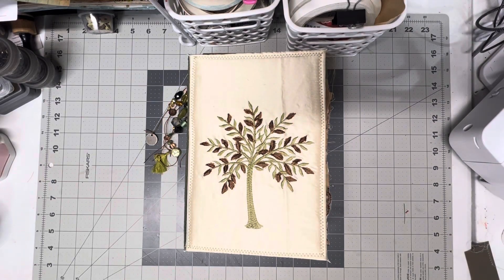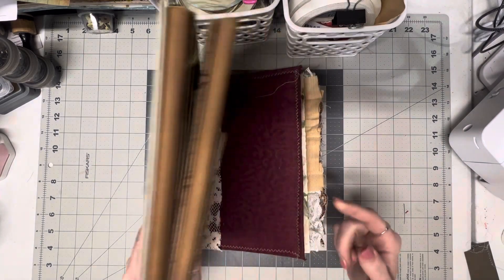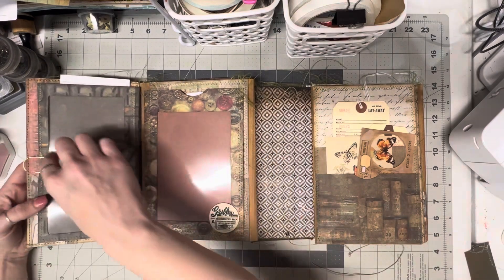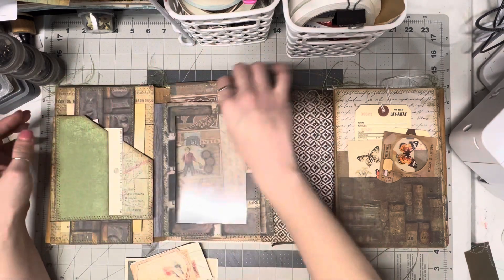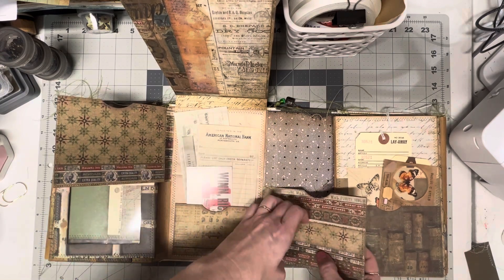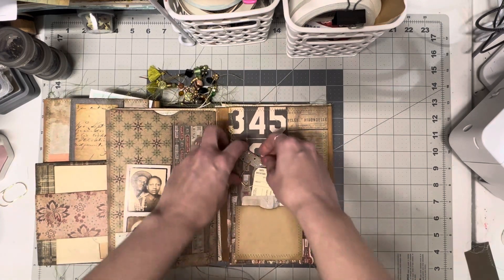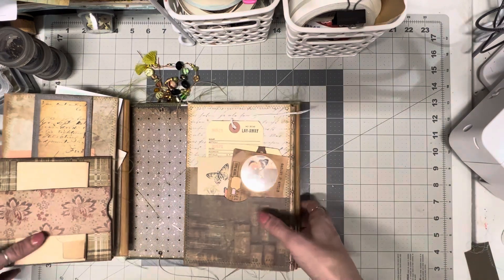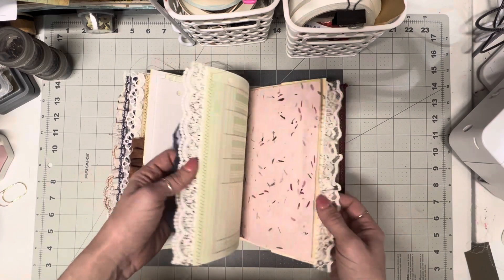Vintage tree junk journal/folio💚🤎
A beautiful junk journal/folio stuffed with vintage findings and fun journaling spots! Let me know what you think! 🩷
Check me out on instagram at Jodyleacreations!